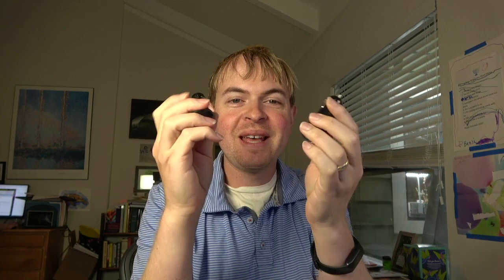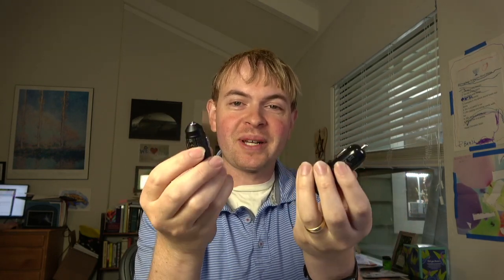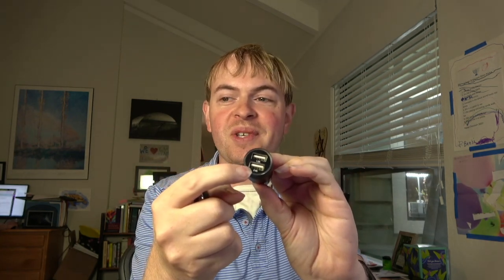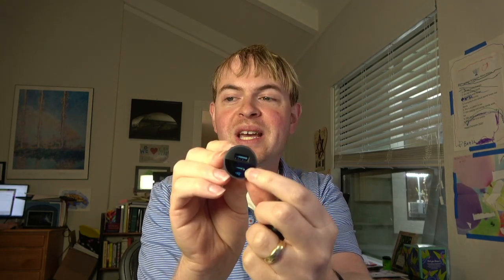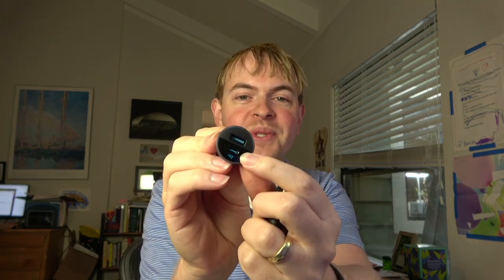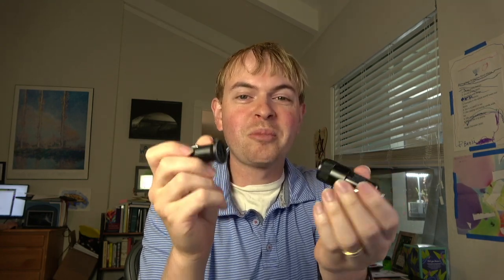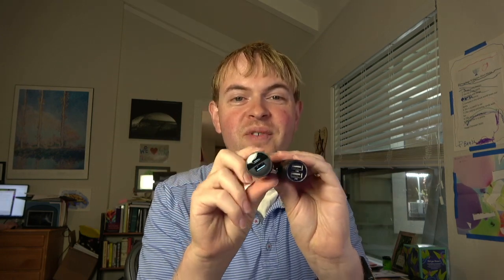AILKIN Car Charger vs Anker Car Charger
for
📱Hands-on reviews of the latest gadgets
💰Info on side hustles & niche websites
🛠️Exclusive discounts on creator tools